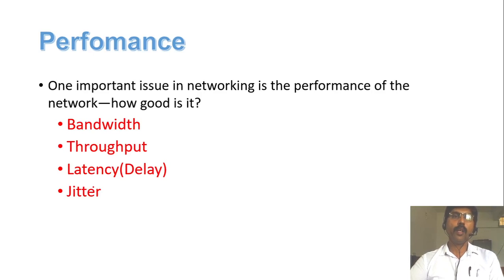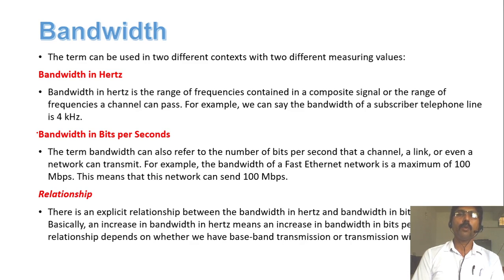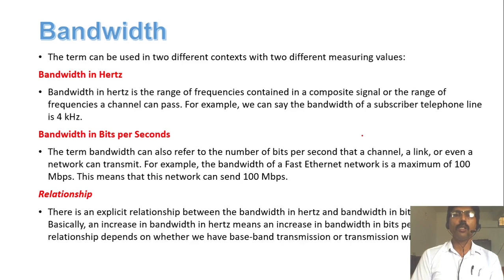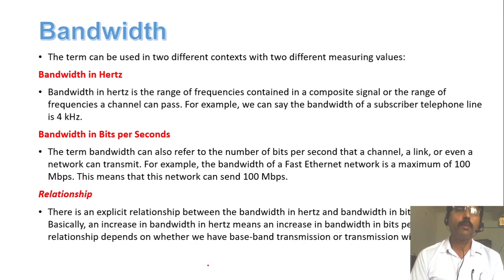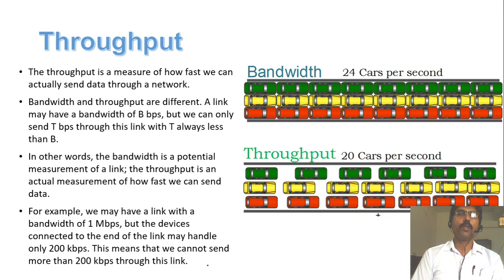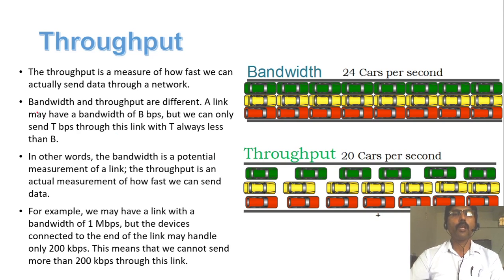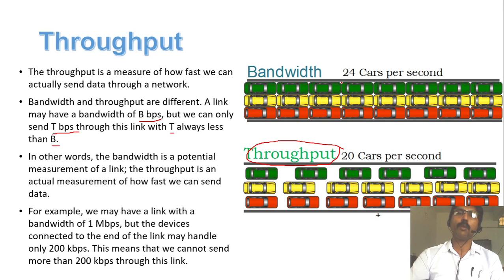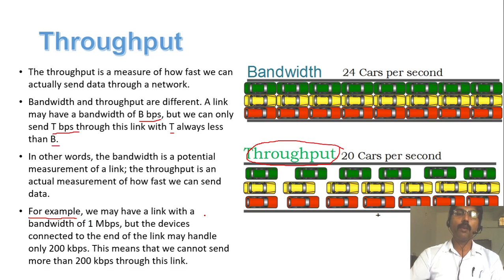1 13 Perfomance